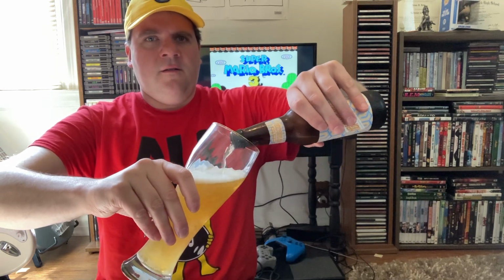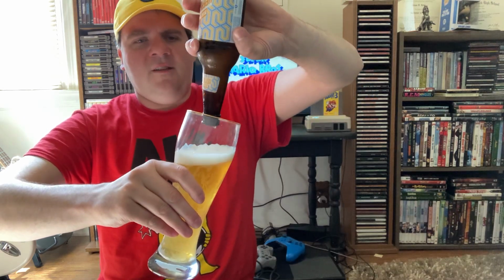Neat Bits from N.E.S. Manuals 2 and BR25c